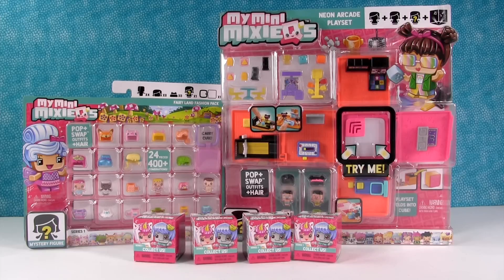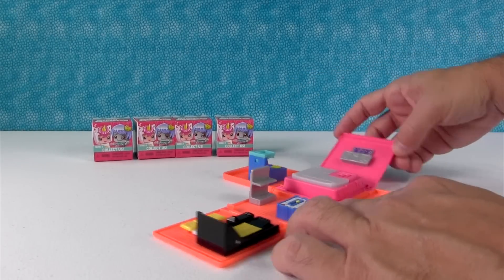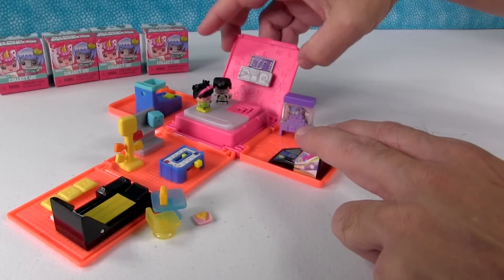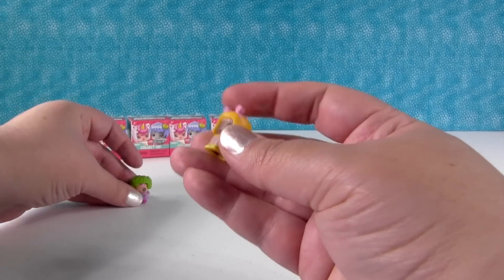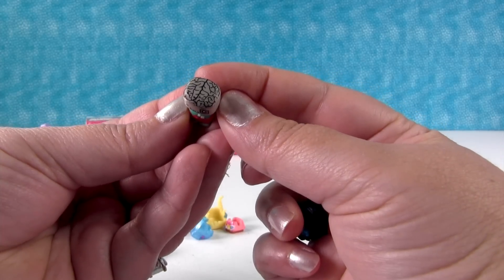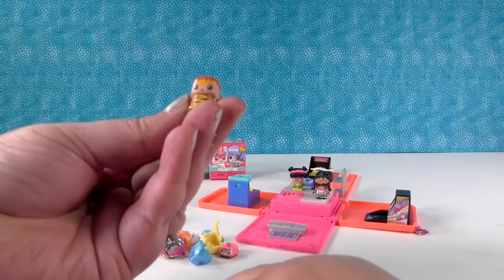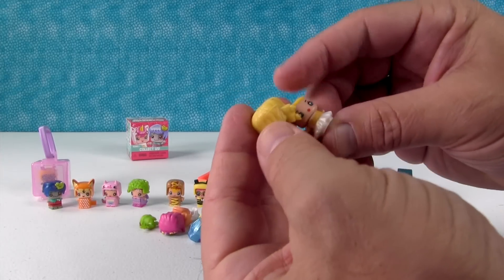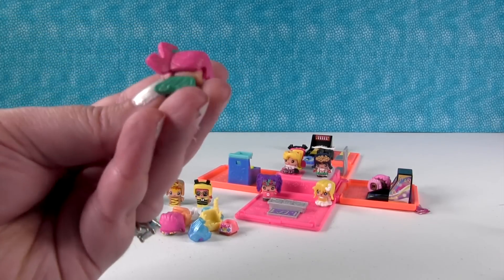Neon Arcade Playset Fairy Land Fashion Pack My Mini Mixie Q's Blind Bag Opening | PSToyReviews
Wow, today we have the My Mini Mixie Q's Neon Arcade playset plus the Fairy Land Fashion Pack & blind bag boxes.  Are you a fan of MMMQ's?  We sure are.  The Neon Arcade lights up and plays music as well as everything folds up into a neat little storage cube when you are done playing.  Which character was your favorite?